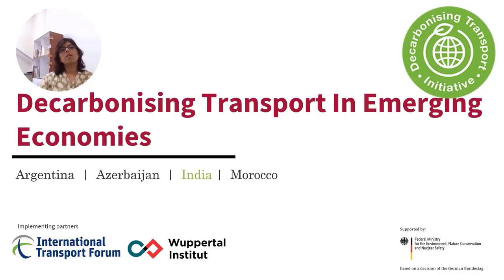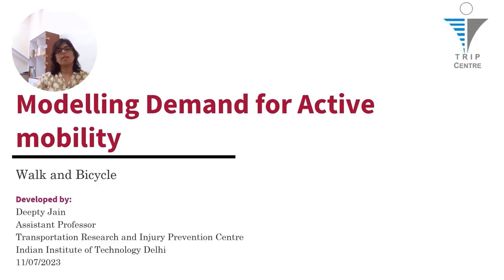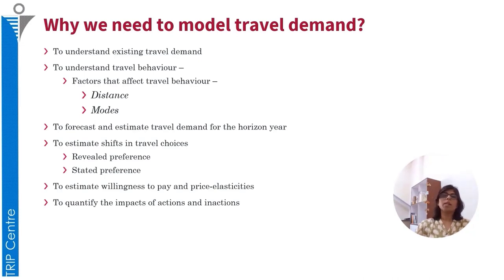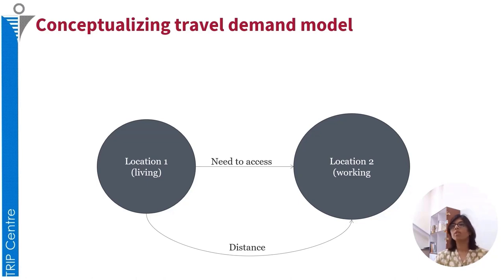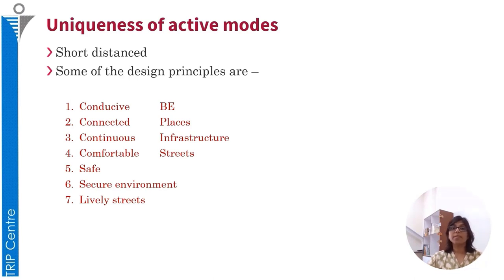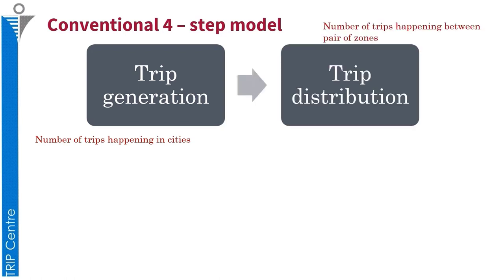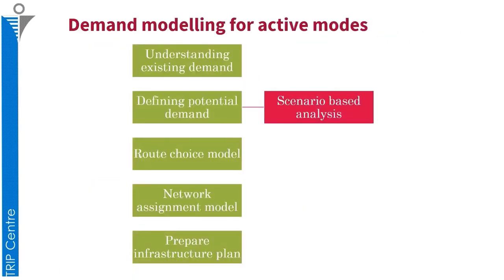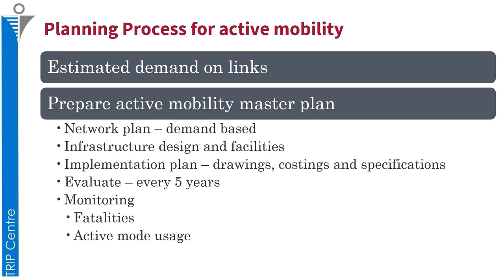Modelling demand for active mobility - Part 1